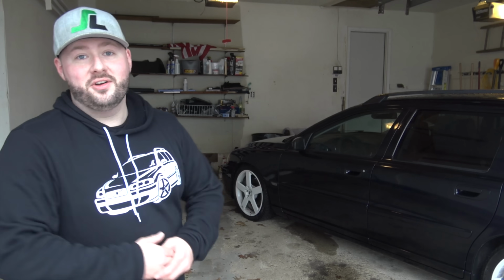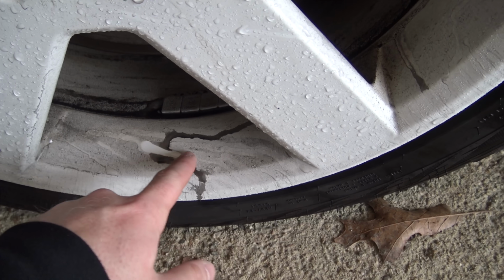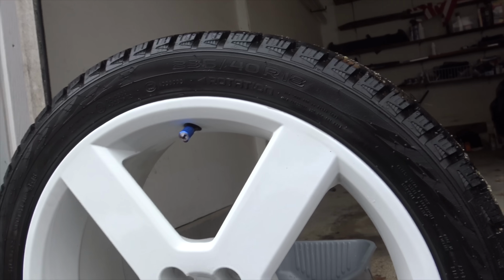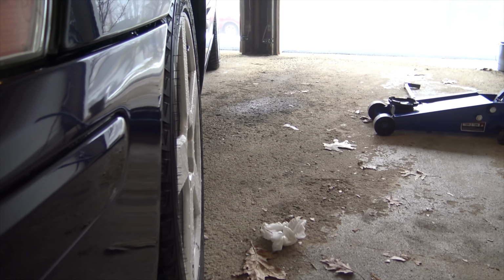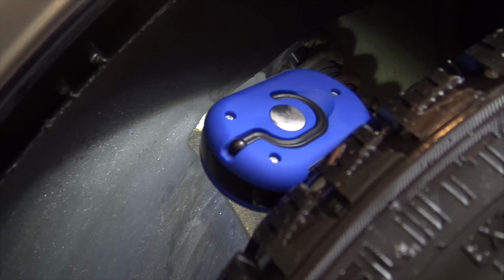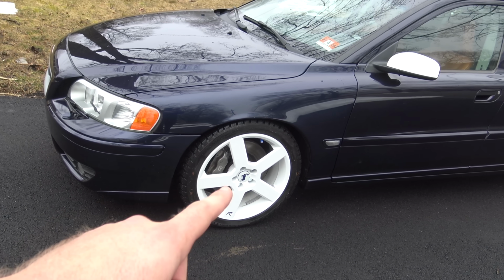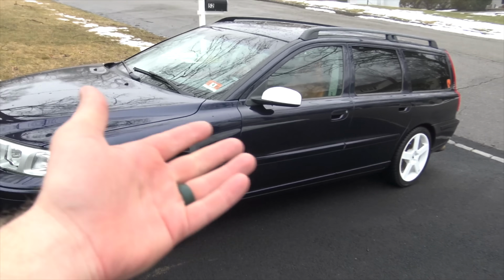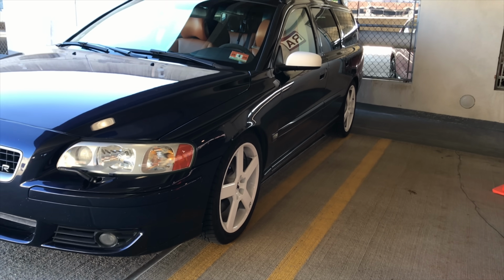I Gave My Project Volvo V70R PERFECT STANCE! - Making My Car Brand New Again Part 2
Today I gave my Project Volvo V70R perfect stance and made it look even better in part 2 of my 4 part series of making it look like new again.

Check out FCP Euro for all your European car parts needs!